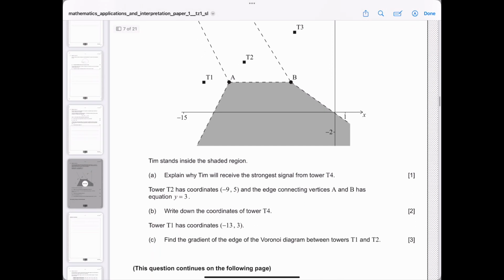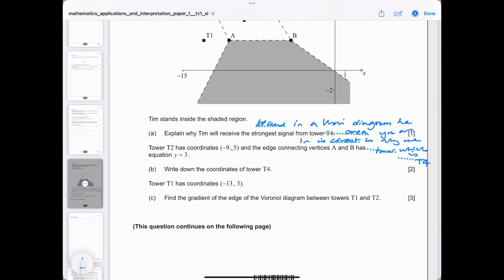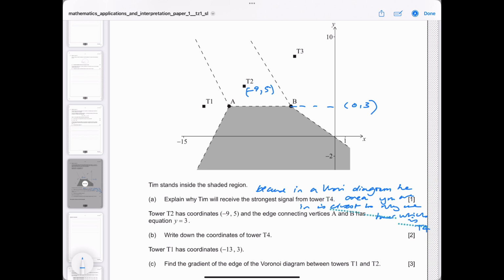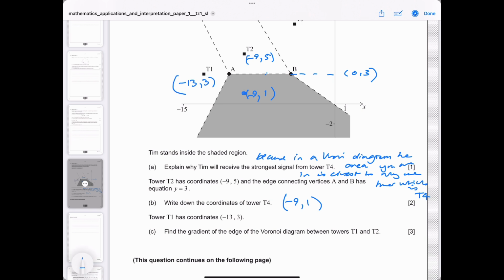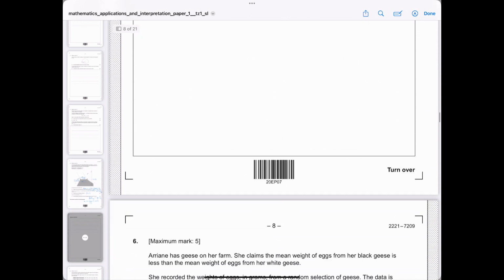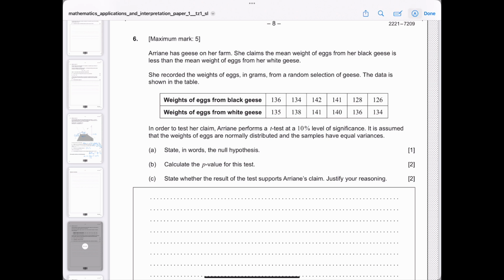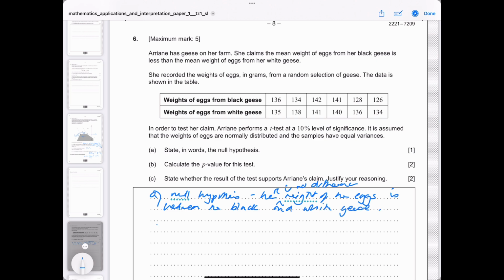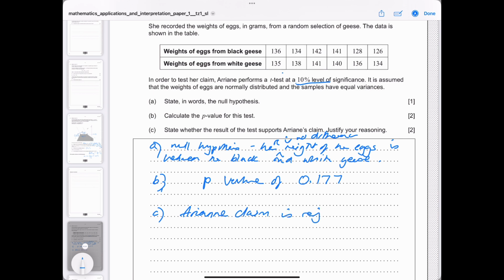IBac SS AI 6 May 2021 Q5,6